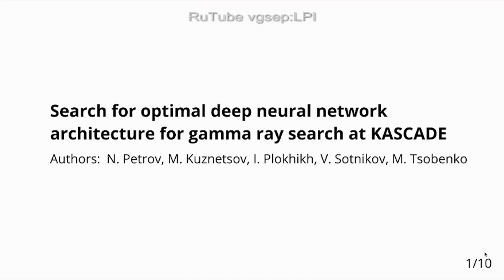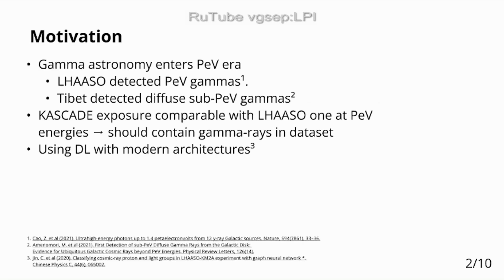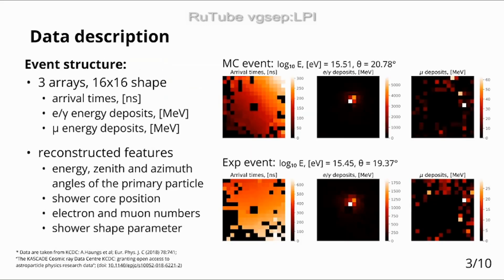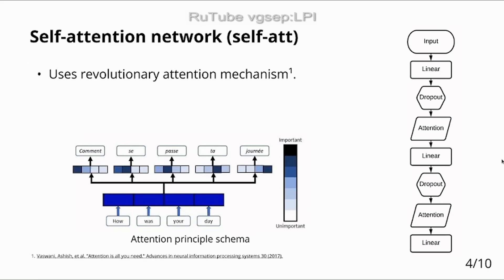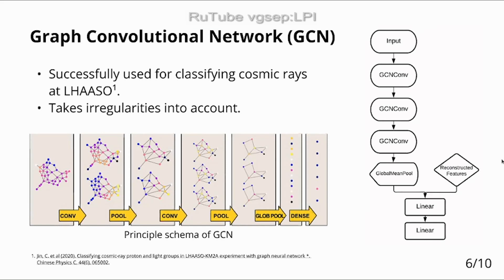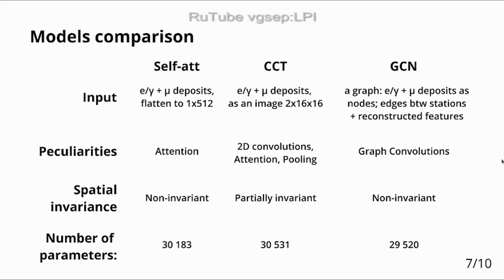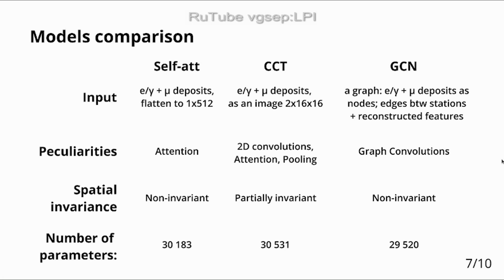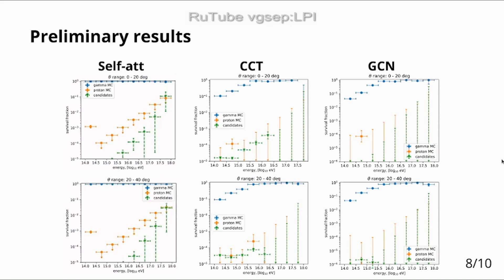Search for optimal deep neural network architecture for gamma ray search at KASCADE (The 27th ECRS)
Search for optimal deep neural network architecture for gamma ray search at KASCADE